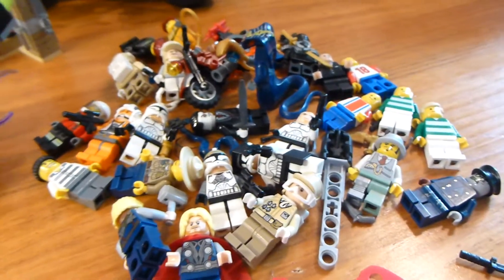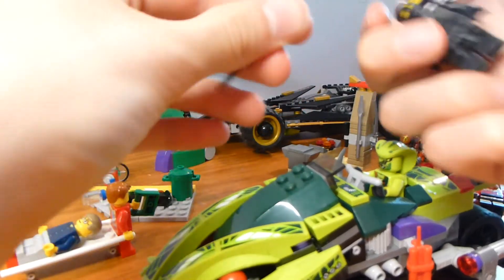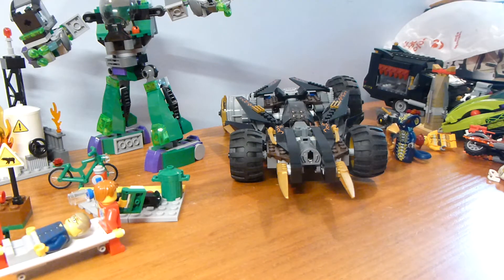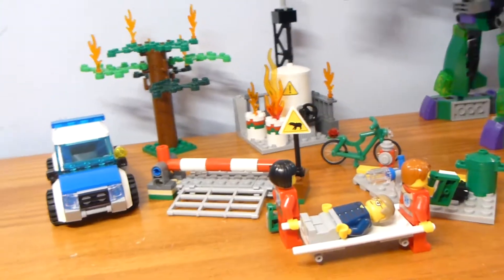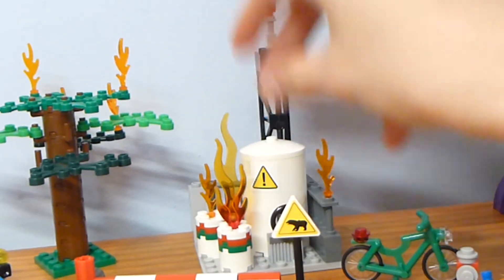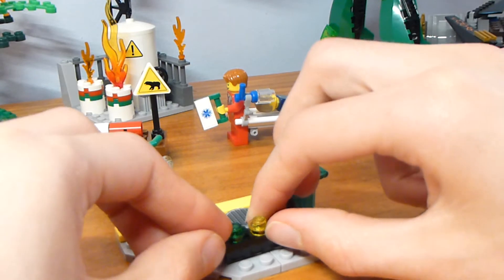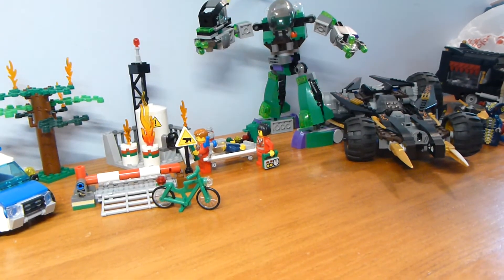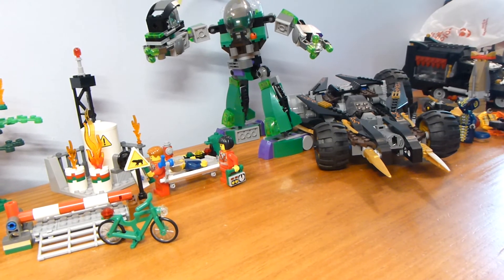What Did I Build from Yesterday's Lego Yard Sale Haul?